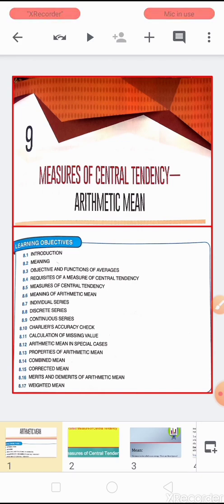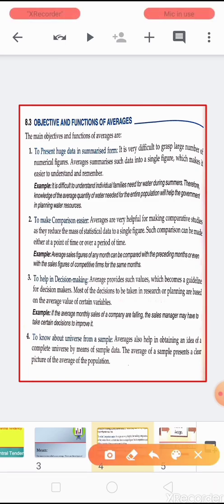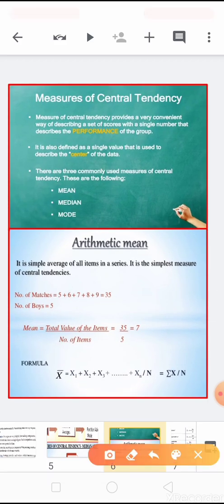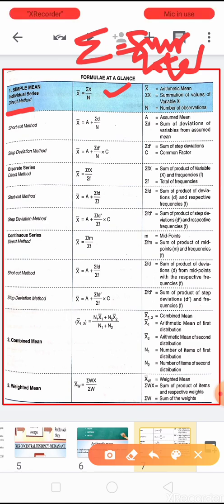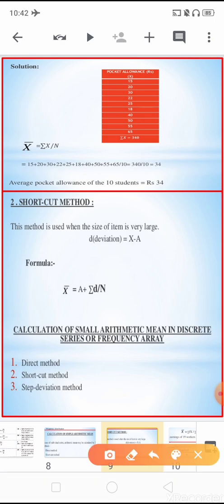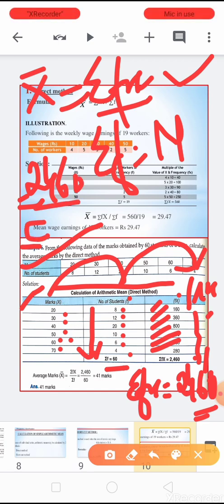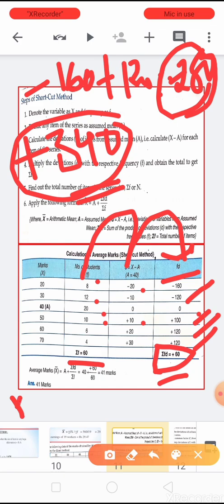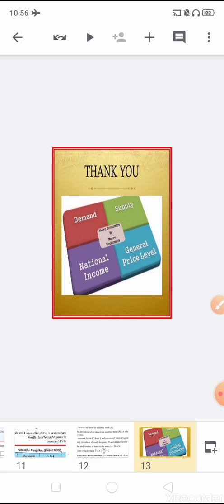Cl_11_Economics_Ch-9_Measures of Central Tendency Arithmetic Mean_part1_261120